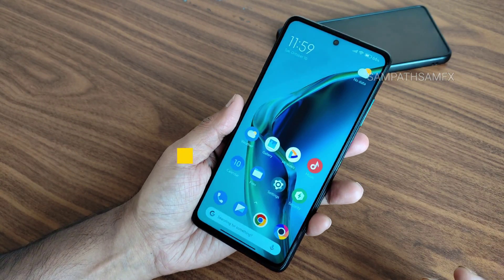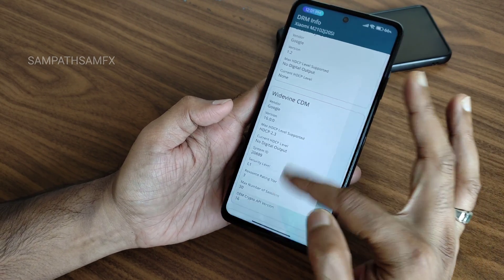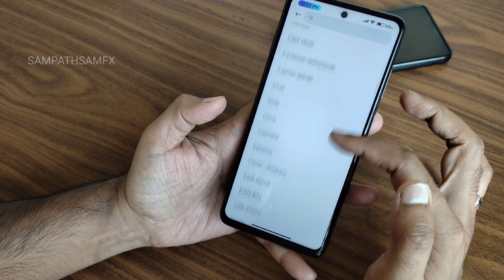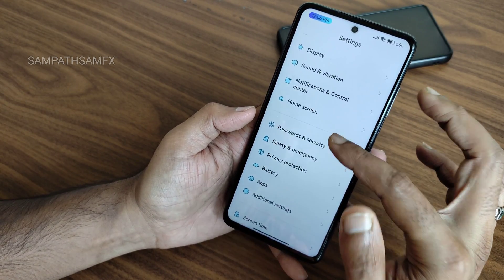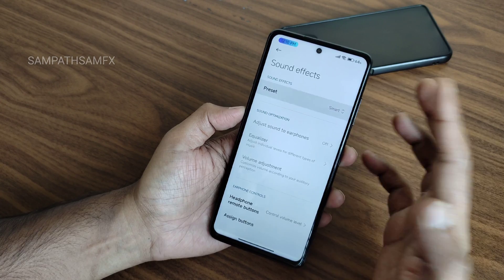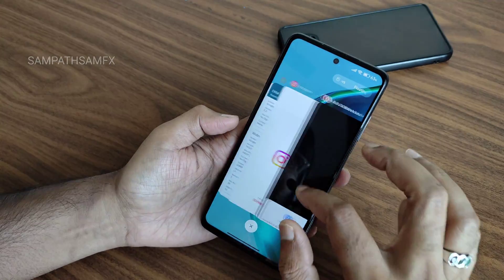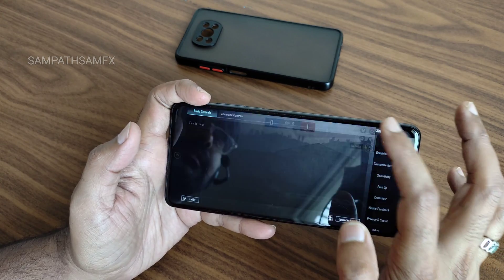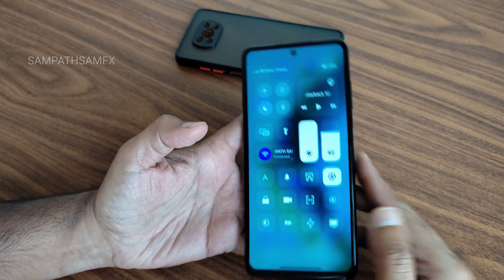Go Plus OS Poco X3 Pro MIUI v14.3.0 Android 13 Gaming Rom 🔥🔥🔥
GO-Plus v14.0.3.0 TJUMIXM | Android 13.
Updated: 04/10/2023

Changelog:
• Based Xiaomi, eu V14.0.3.0.TJUMIXM
• Smali Pacther Convert System ( MockLocationProvider)
• Debloated some system apps
• Add Control Center Mod
• Add MiuiHome Mod (Super Folder)
• Add Widget Unlocked
• Remove MiSuper Wallpapers

Notes:
• SELinux is enforcing
• SafetyNet Passed by Default

By azukabieks
PocoX3ProUpdates
PocoX3ProGlobalOfficial